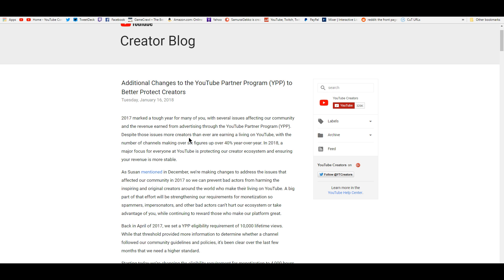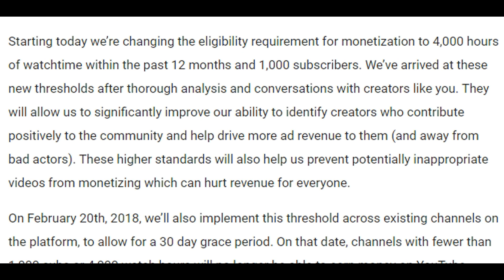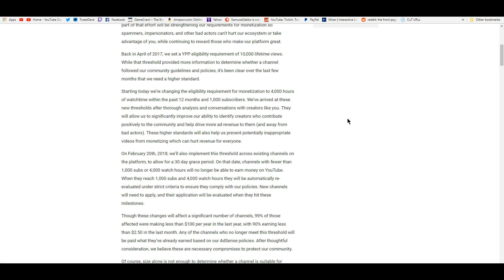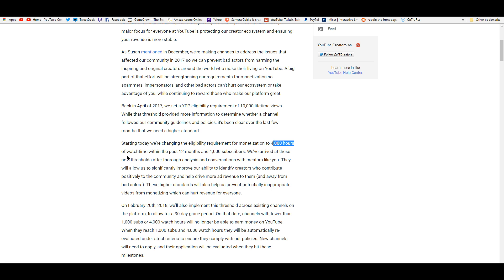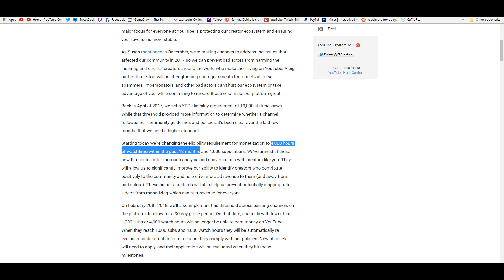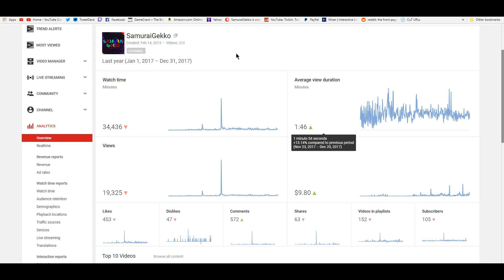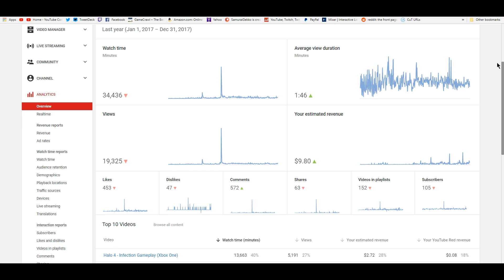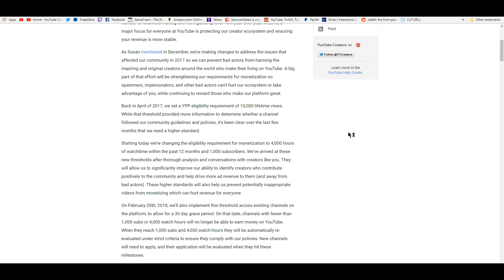The End For Small YouTubers?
I know I'm a little late to this topic but I thought I'd make a video on this new YouTube Partner Program Policy. I didn't incorporate too much into this video, just a little taste of what was on the blog I read off of. I don't like this new thing for small creators but I will need to keep going if I want to succeed I hope you enjoyed this video, if you did then like the video already, I would like to see feedback on my videos, also Subscribe if you're new to my channel but only if you actually like my channel/content.

Add me on Snapchat: samuraigekko

Any contribution is appreciated and helpful!

- SamuraiGekko